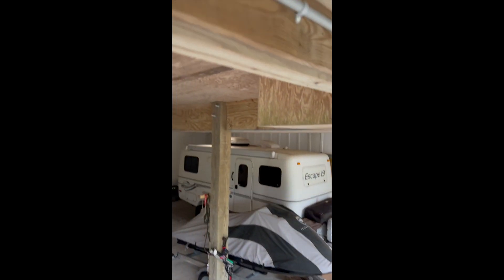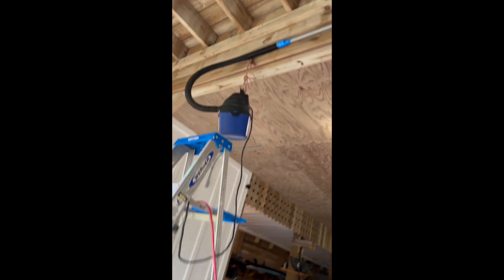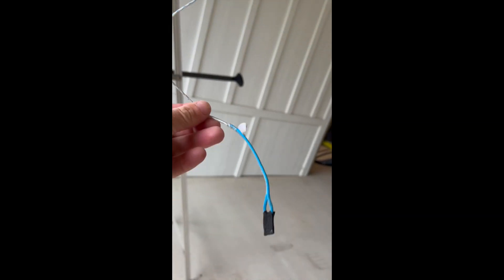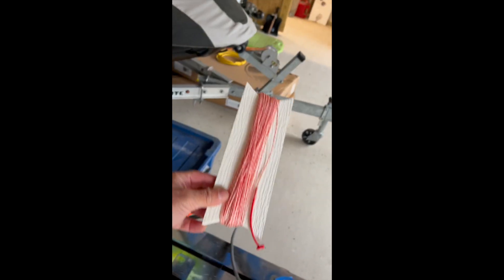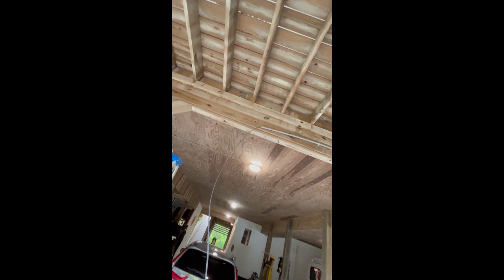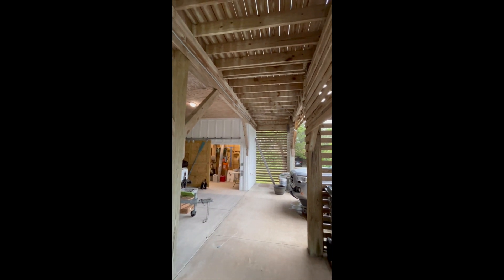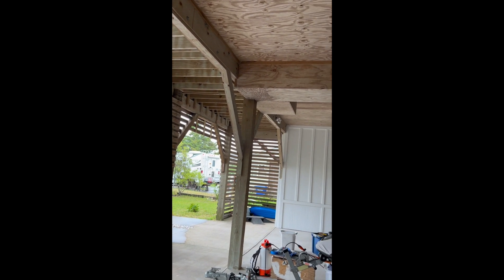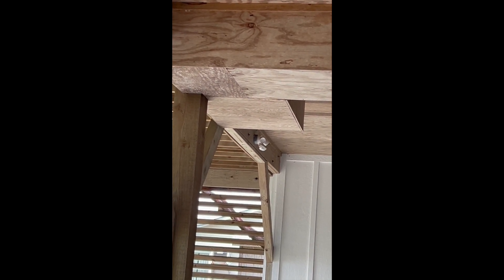Cable Pull (wire actually)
Rain day project (and rare success)